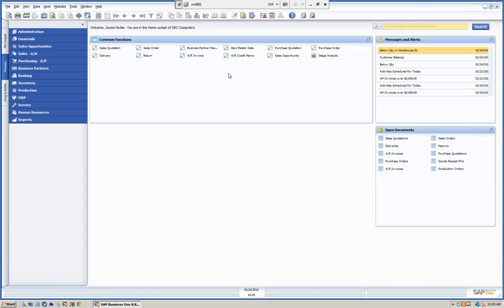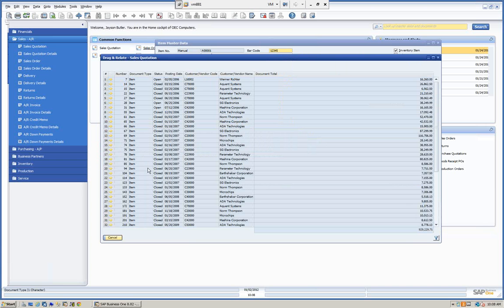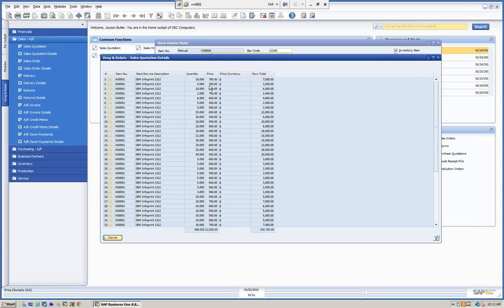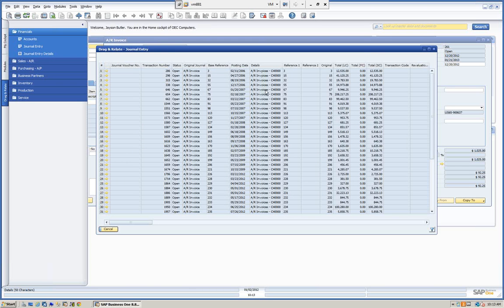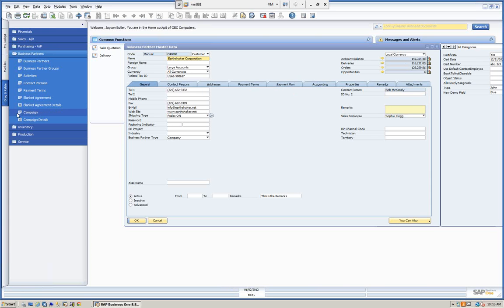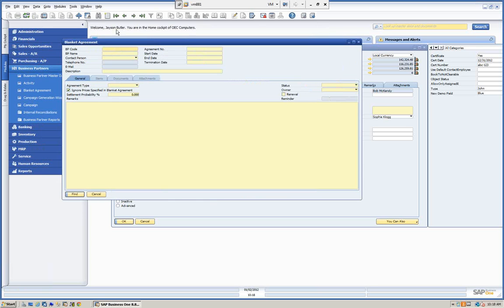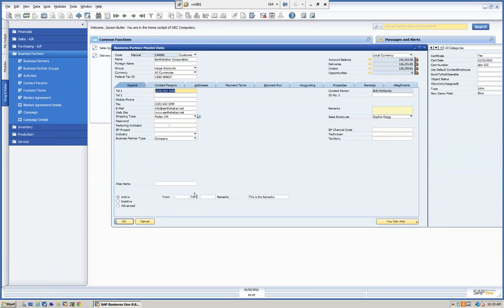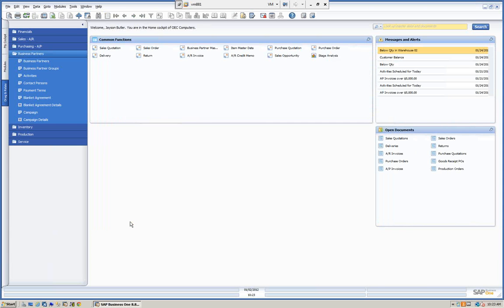How To | Using Drag and Relate in SAP Business One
As part of our training series, Michell Consulting Group hosted a webinar on Using Drag and Relate in SAP Business One . During this training video, we had an overview of using this tool in SAP Business One and the features this includes; such as:

  • Drag and Relate Concepts
  • Drag and Relate Reporting

8240 NW 52nd Terrace, Suite 410
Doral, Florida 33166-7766